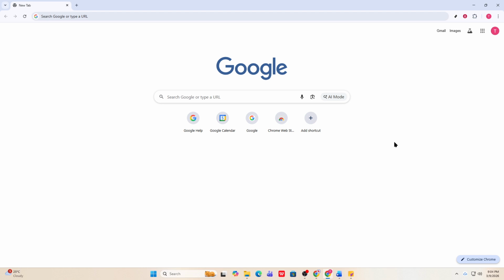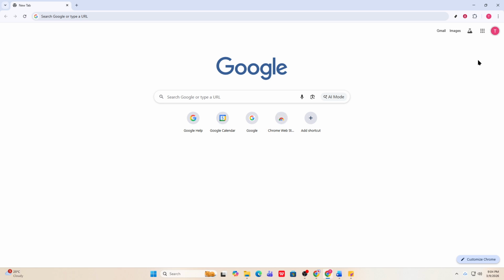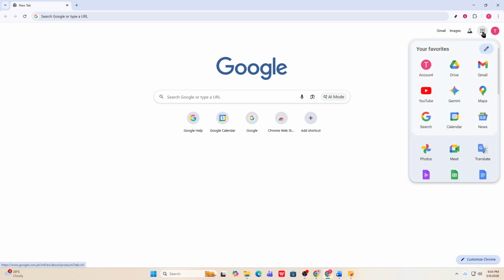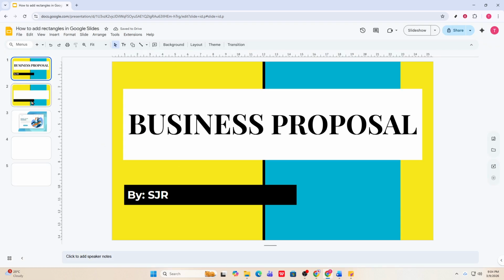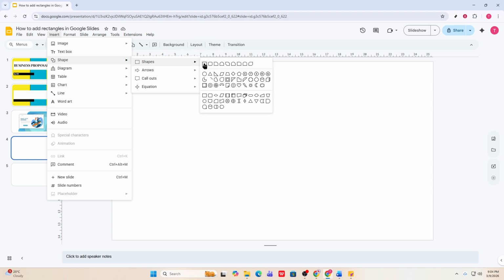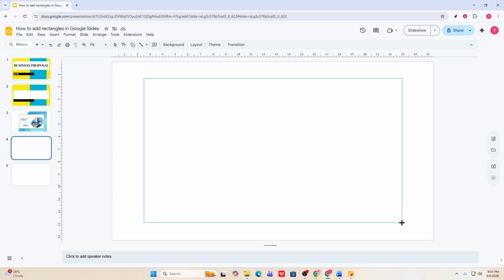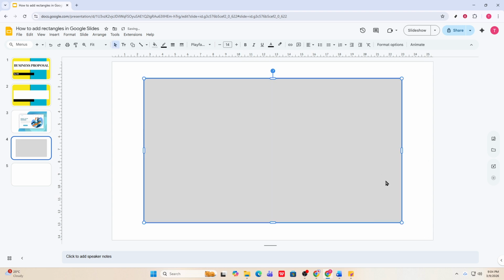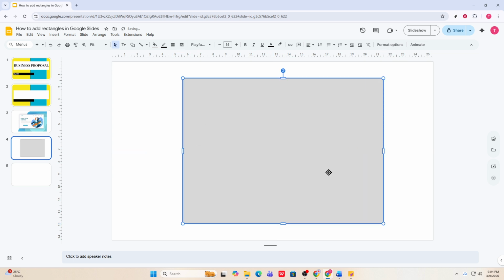How to Add Rectangles in Google Slides [2026 Guide]